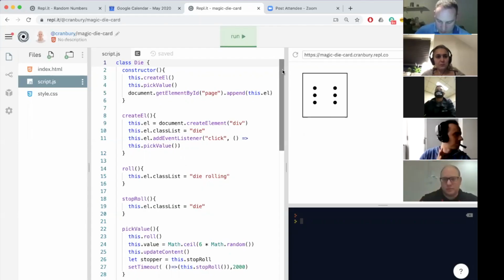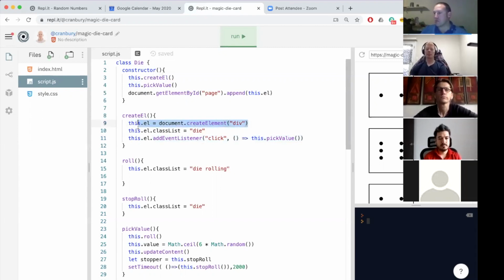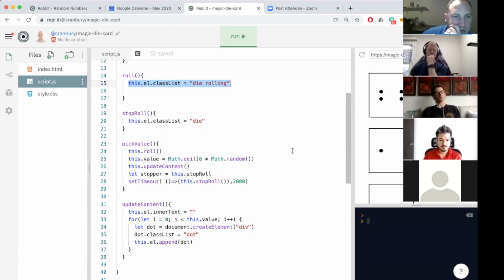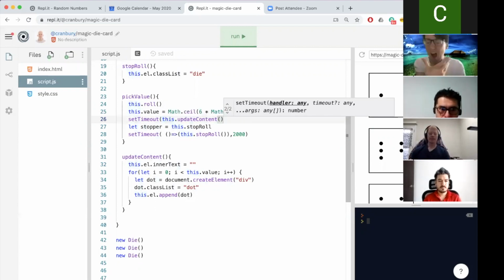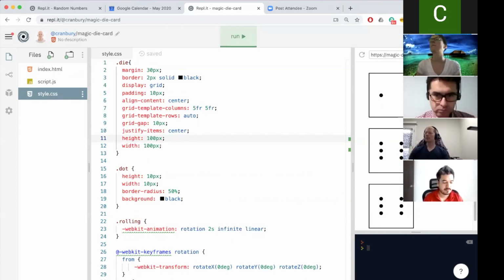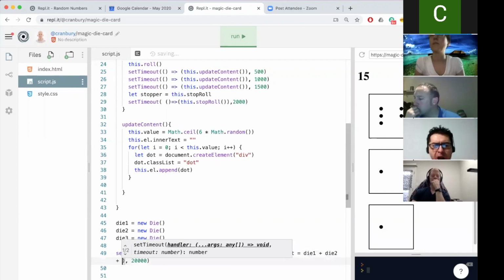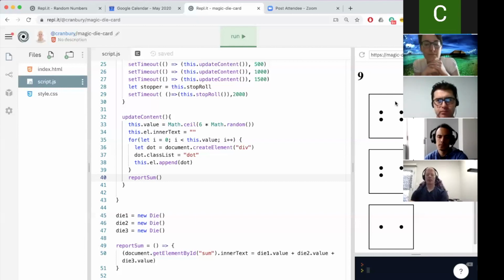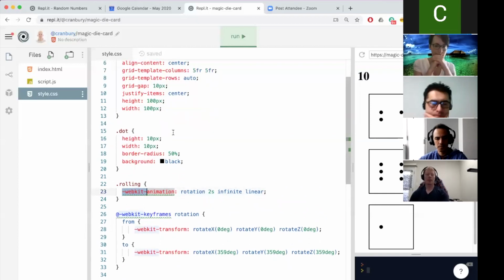Intermediate Javascript Class - How to roll the dice | Bogota Bootcamp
During this class we covered javascript methods, functions & callbacks. The purpose of this lesson was to be able to edit an application with three dice/cards so that we could roll the dice. We are attempting to edit the animation of the dice in addition to find the sum of the faces once the function of rolling the dice has been completed.

If you'd like to skip around the video to find the sections that work the best for you:

1:03 🔎Our first question of class: Can you create 3 dice on the screen instead of just a single one?
1:49🎧Patrick comes in for the win on how to solve the problem above!^
3:00🤔Another questions: How do you make the random number being chosen on the die to “wait” on only appear halfway through the animation. Try this out on your own first.
3:25📝Answer to above^ question. Do a setTimeOut.
4:01🔎What’s the relationship between pick value and roll? We’re just asking this to get your brain moving.
4:20🎧Talking about this.el in a function, what happens when you delete ‘this’?
5:08🤔What do you call functions that are inside a class?
6:12📝Jump here if you’d like a step-by-step breakdown of line 11(js).
7:42🔎Here we’re going over addEventListener on line 11. Check out: for more help.
7:59🎧Here we’re going over the event and then the callback. What’s a callback? A piece of code that we assign to run in a certain situation.
10:22🤔Jump here if you’d like a step-by-step breakdown of line 15 (roll).
10:41📝Now we start to go over the style.css file. Here we cover ‘rolling’ and the ‘rotation’ animation.
13:40🔎 Talking about setTimeOut Method().
15:30🎧 ‘Infinite’ style in css.
16:20🤔Jump here if you’d like a step-by-step breakdown of line 25 in script.js.
17:15📝Jump here if you’d like a step-by-step breakdown of line 32 in script.js. [this.el.innerText = “”]
17:55🔎What’s the forLoop doing? (Line 33 of script.js)
20:30🎧Another example using fat arrow function.
24:01🤔How do we change the number on the die on every flip?
26:52📝I want to report, on the screen, of what the sum is of all the dice. How do I do this?
27:50🔎Answer to ^above question.

The second half of the class is more of a code along. There are two main questions we’re working on during this second half:

40:26🎧How do I update report sum to calculate and report on the screen ONLY the most recent roll of the dice.
43:50🤔If you were going to make a card in native js that could be flipped over repeatedly. What would be your basic approach to coding that?

To sign up for a private lesson on JS or Rails 👉🏽